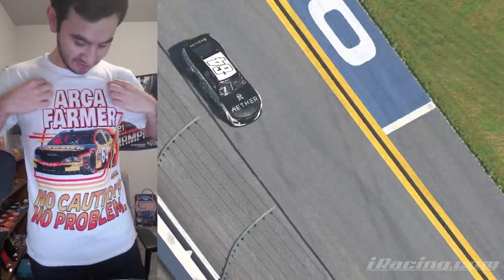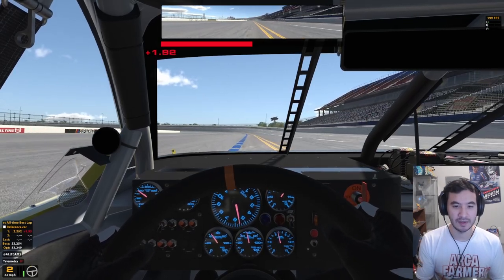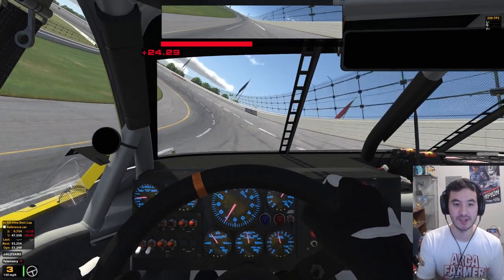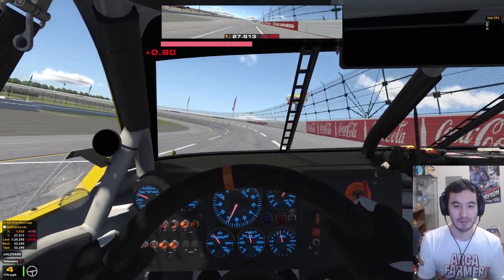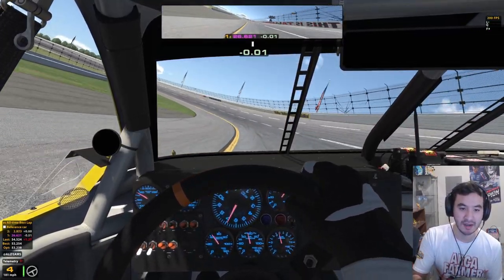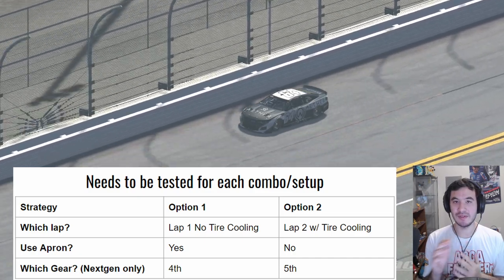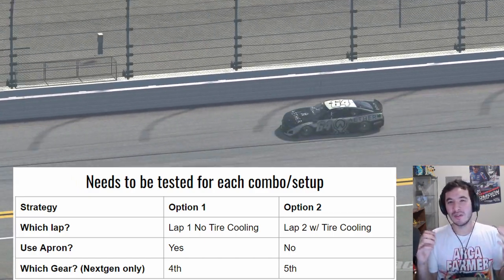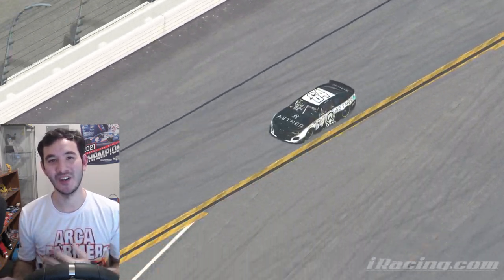The Secret Trick to Superspeedway Qualifying on iRacing